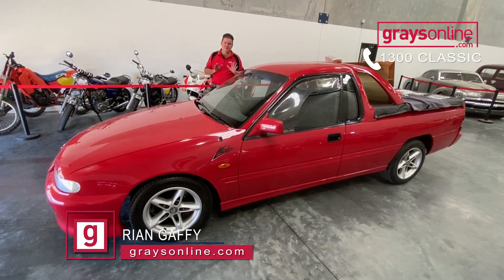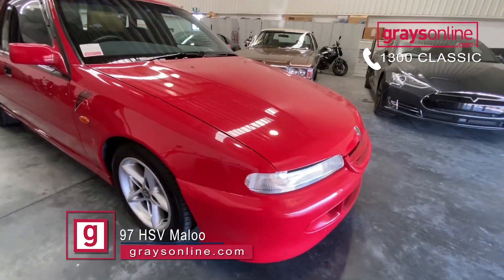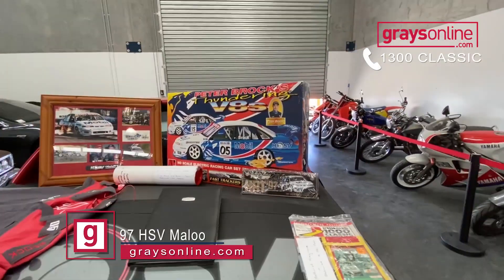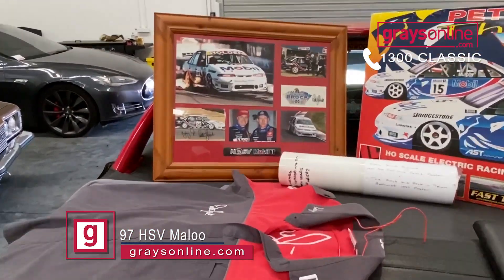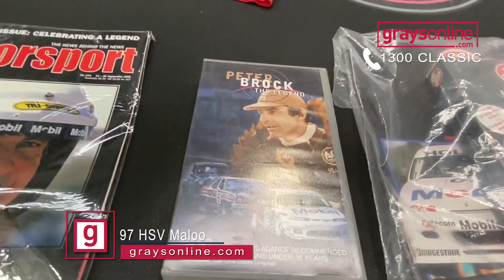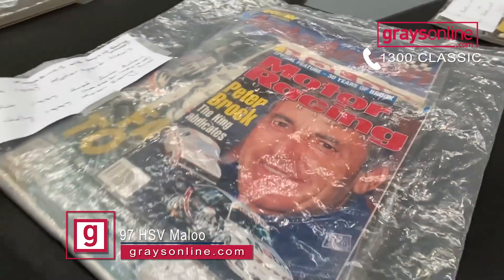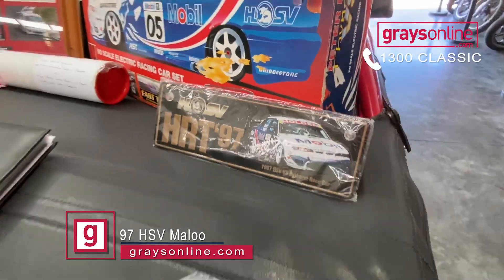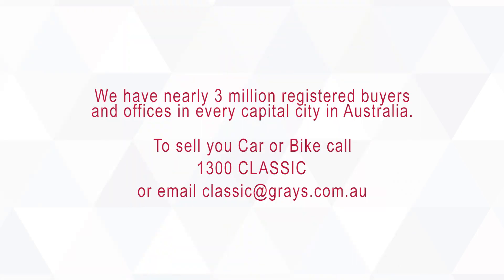April Classic Car Auction: HSV Maloo